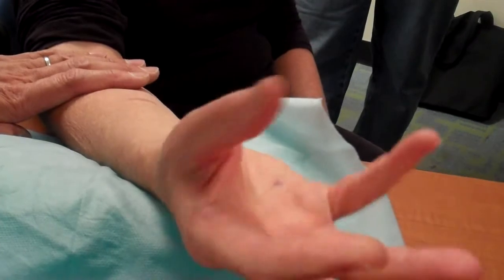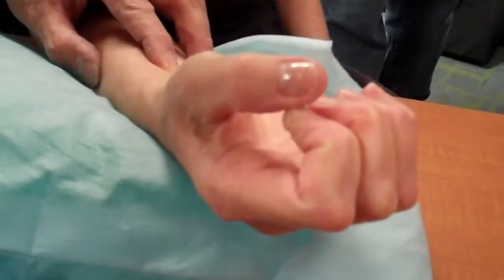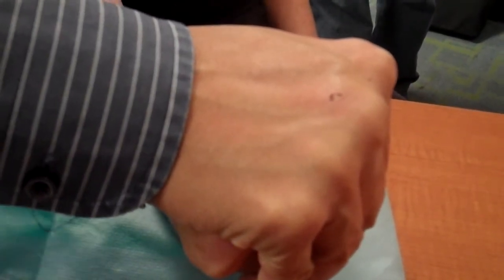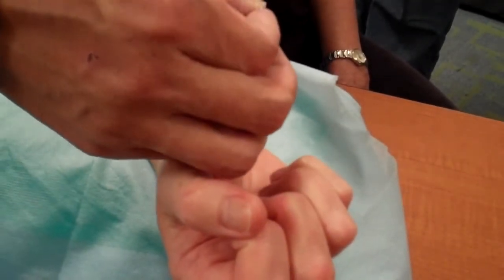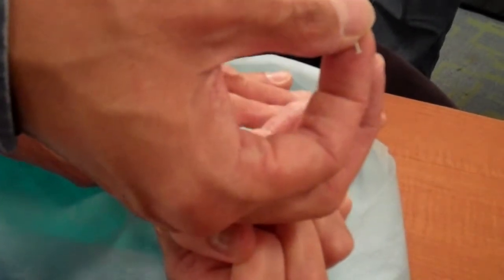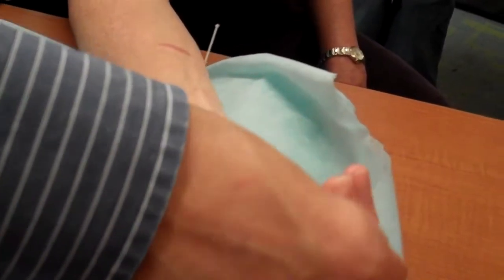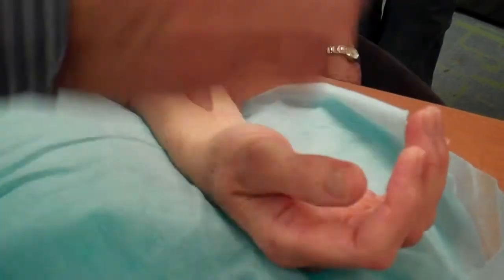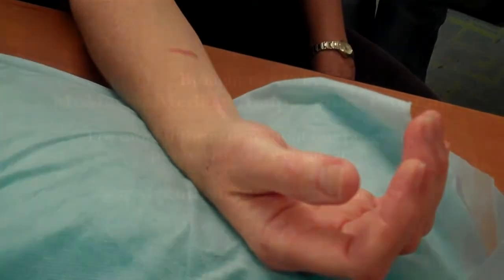McMaster Medical Acupuncture Program: Acupuncture Point PE 6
Demonstration - Acupuncture Point PE 6

Program Chair: Dr. Kien Trinh, MD, BSc, MSc, PhD (Candidate), FCFP, FRSS, diploma in Sports Medicine.